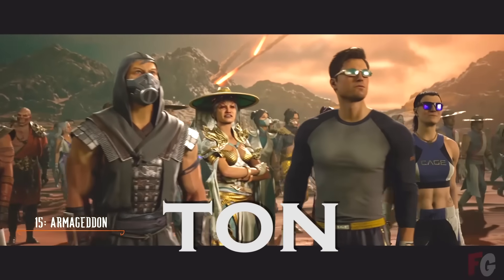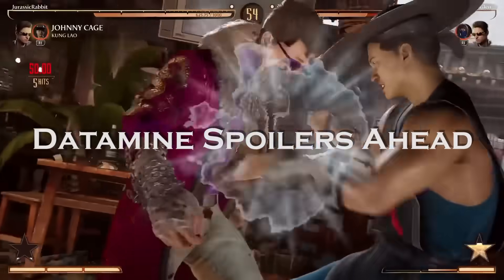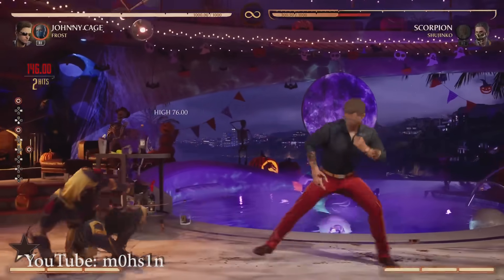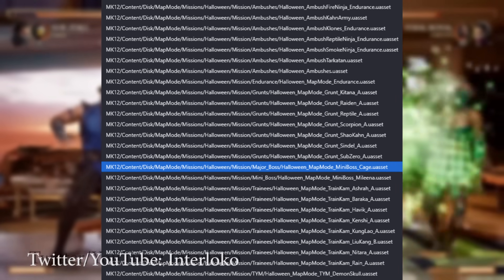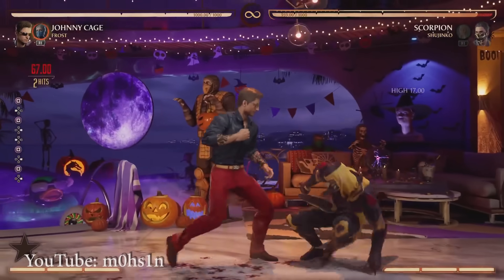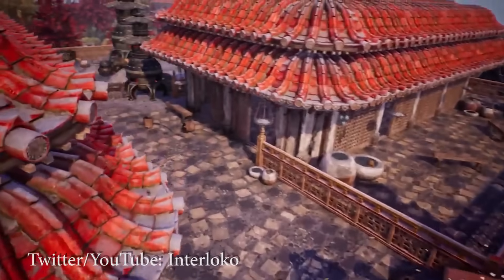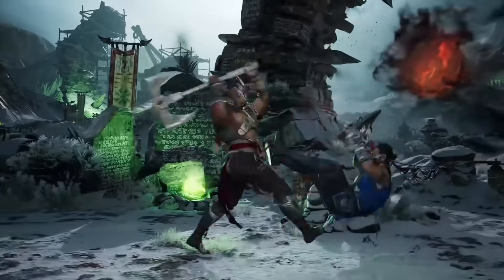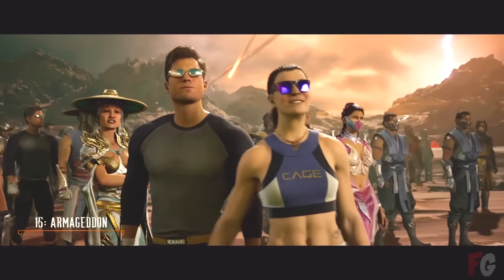Mortal Kombat 1 Is Getting TONS Of New Modes + MASSIVE Update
Mortal Kombat 1 keeps on getting massive updates and thanks to the datamines, Mortal Kombat 1 continues to hint at tons of new modes coming to the game. Mortal Kombat 1 has only been available for just over a month now, but developer NetherRealm Studios is committed to making Mortal Kombat 1 be a game we are going to be talking about for a long while with all its content updates.

Make sure to take a look at the following links for more insight into the datamined modes, characters, and features coming to Mortal Kombat 1: